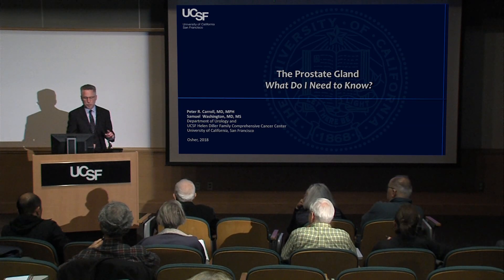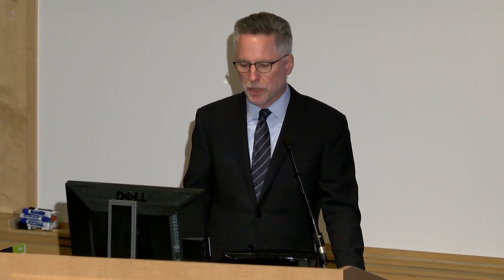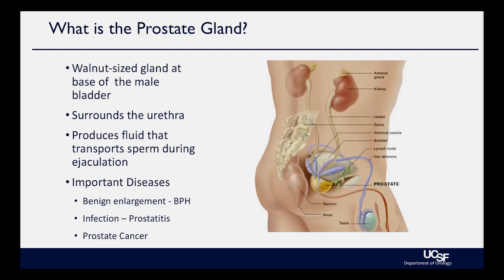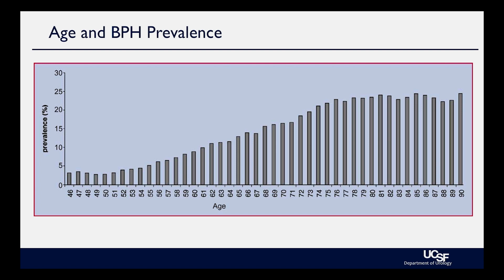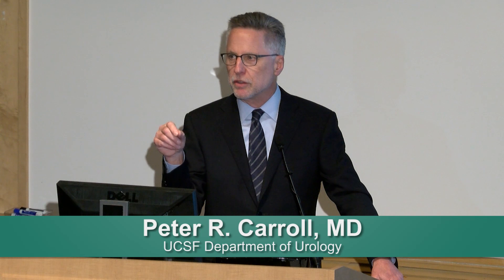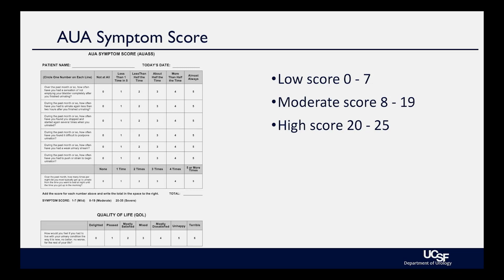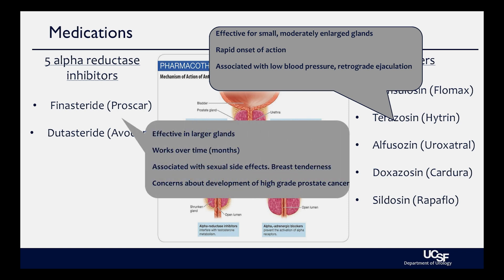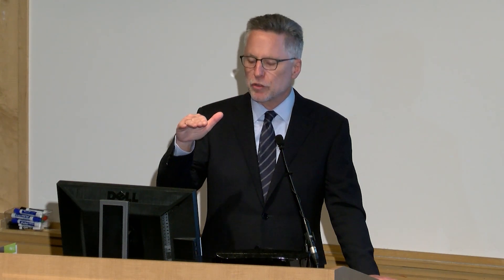Understanding, Avoiding, and Managing Common Prostate Problems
0:15 - Start of Presentation - Peter R. Carroll, MD
44:44 - Q & A

Is a nightly bathroom run indicative of a problem? Dr. Peter Carroll, professor and chair of the UCSF Department of Urology, explains that prostate problems in men over 50 are common. But there are many ways to manage them. Find out more including a new protocol for prostate cancer he helped pioneer, called active surveillance.  Recorded on 10/23/2018. Series: "Mini Medical School for the Public" [1/2019] [Show ID: 34157]